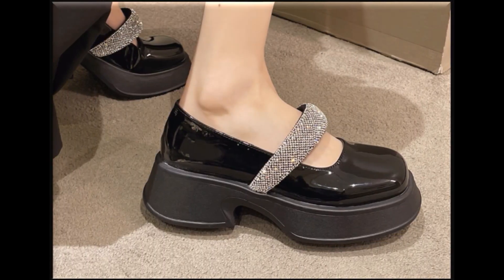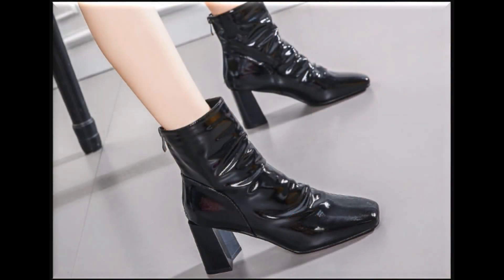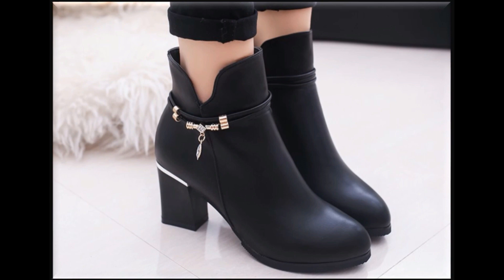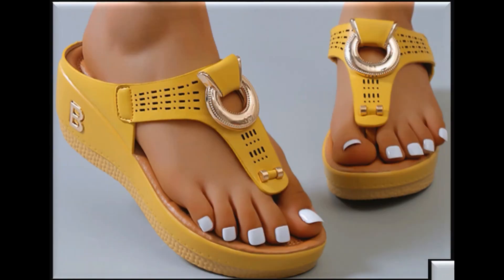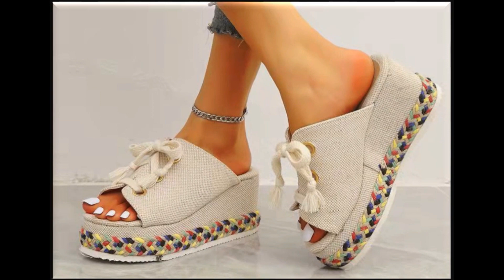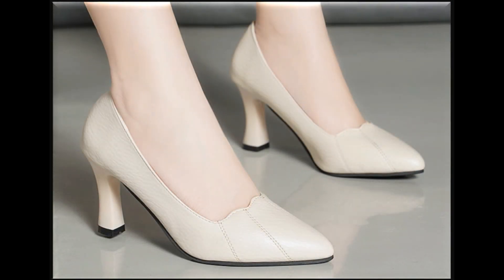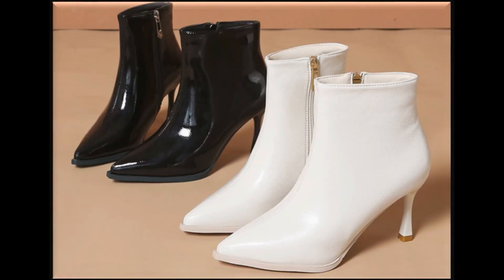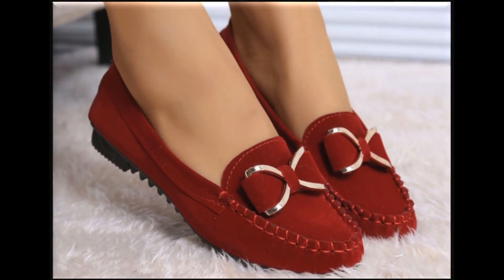SUPER APPEALING 2022-23 SLIP-ON SHOES LATEST FANTASTIC COLLECTION OF SHOES